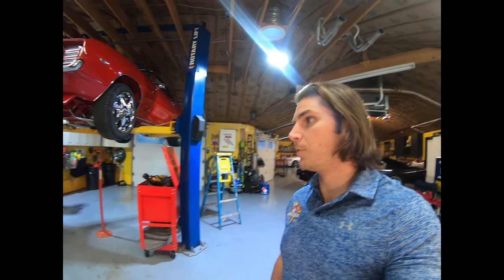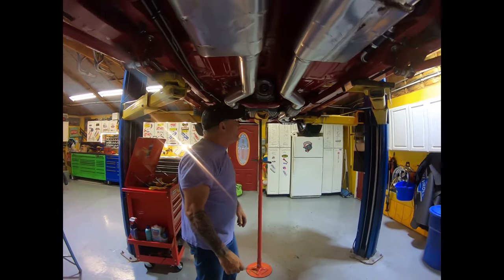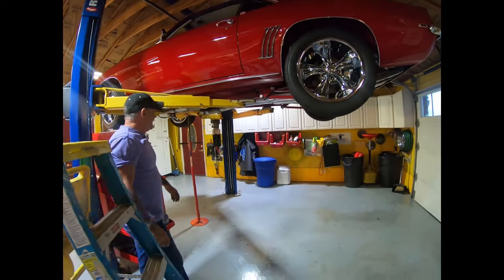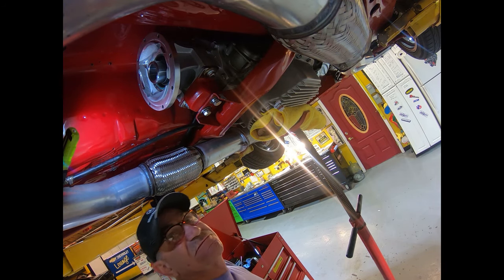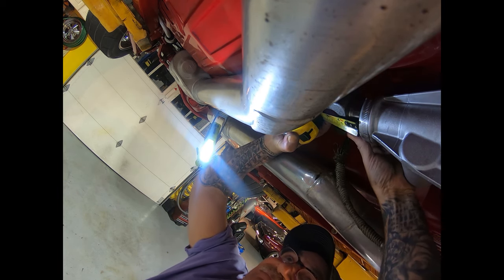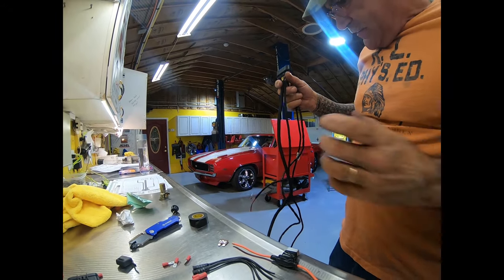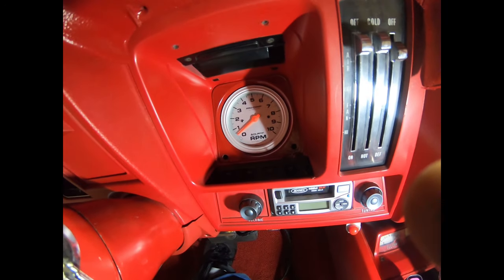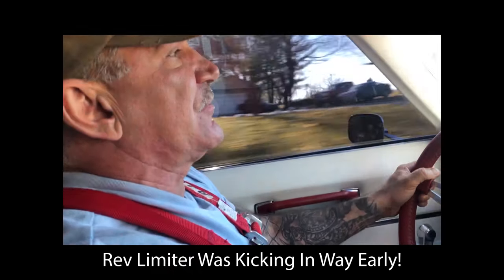Installing Gear Vendors Overdrive On The Camaro. Is It Enough To Beat The Tuned Mclaren?!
We cover the install of the Gear Vendors Overdrive on the 1969 Camaro. This modification helps us split our gearing, which will improve our 1/4 mile time drastically!